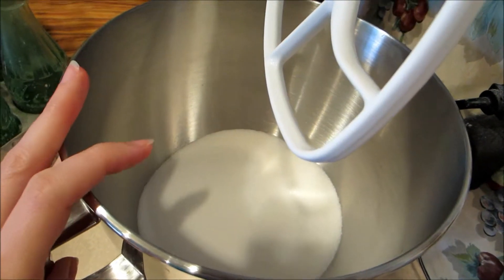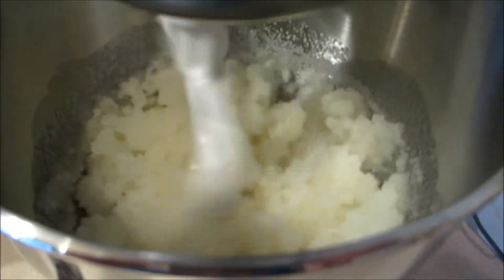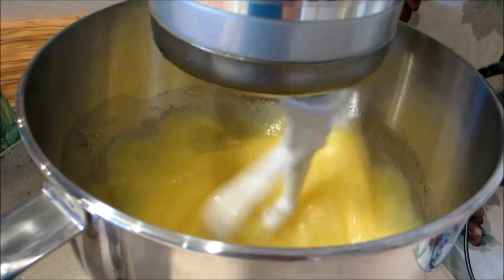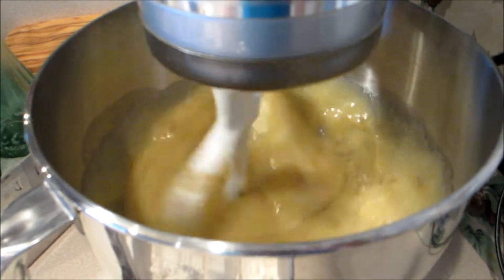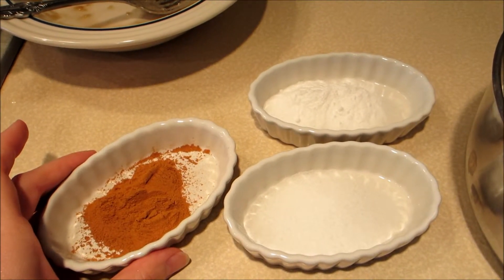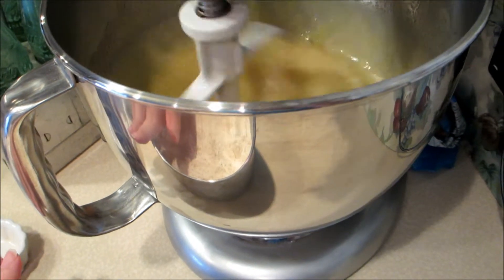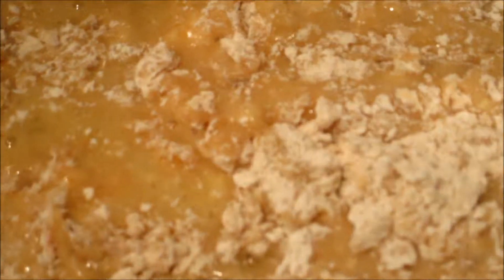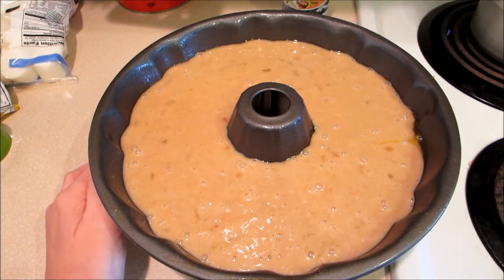Living in the Kitchen: Banana Cake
banana cake,